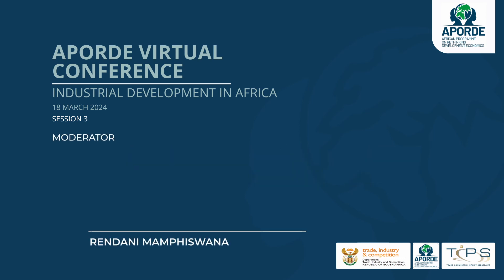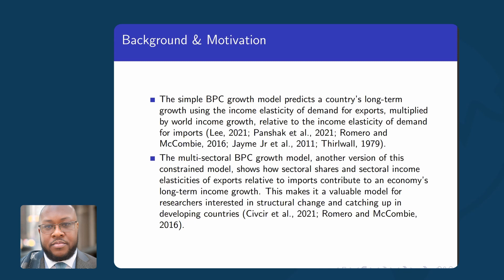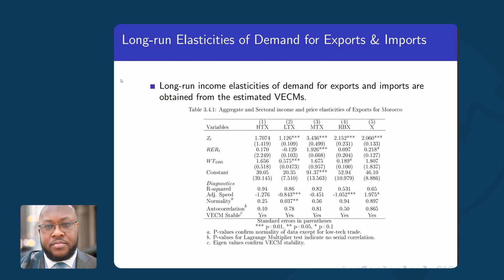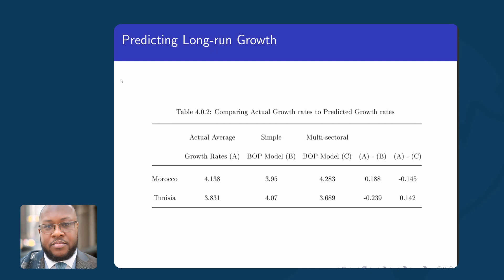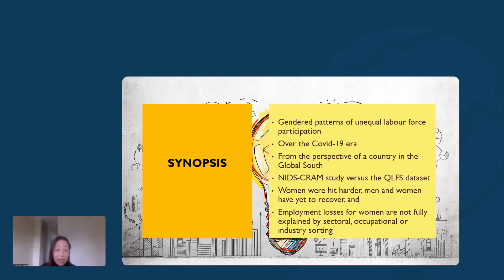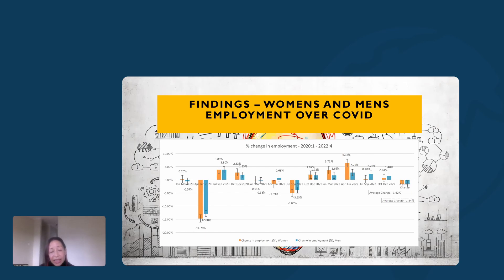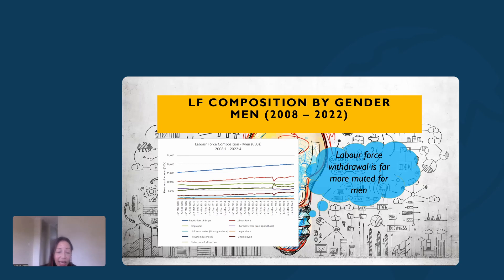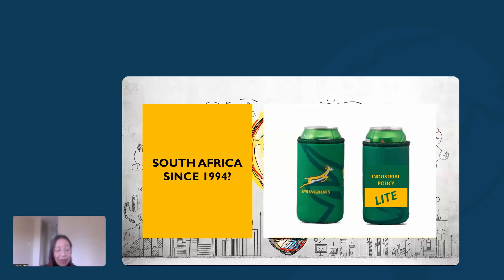APORDE Virtual Conference: Industrial Development in Africa: SESSION 3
APORDE held its first virtual alumni conference on 18 March 2024 with the theme of Industrial Development in Africa. The aim of the conference was to enable APORDE and IPPM alumni to share their research, practical insights gained in implementing industrial policy or industrial development programmes, and work outcomes that have made an impact towards economic development.